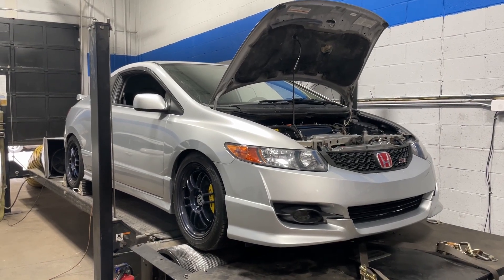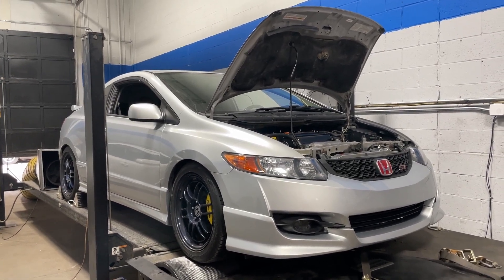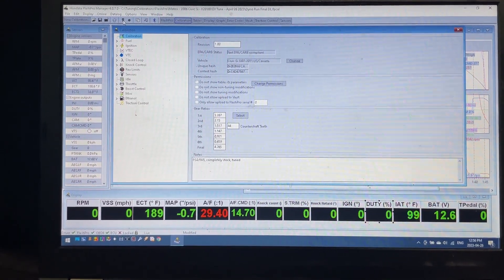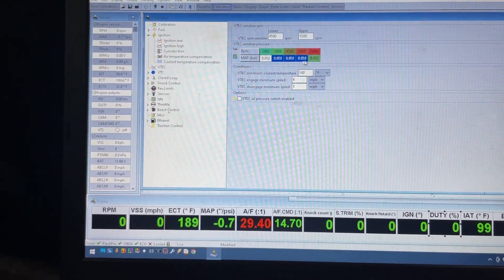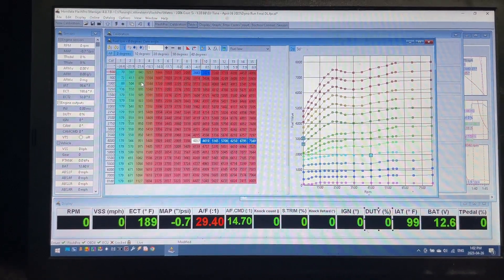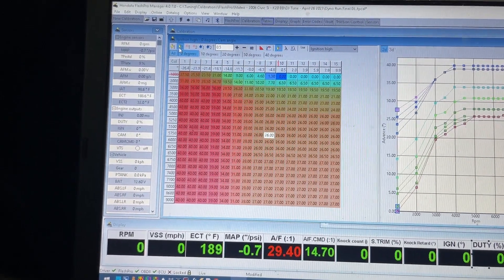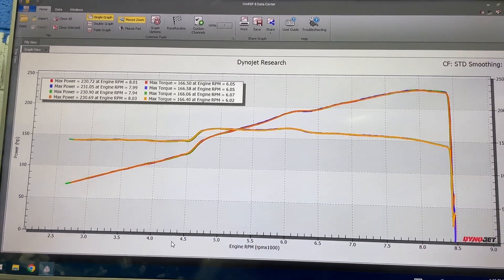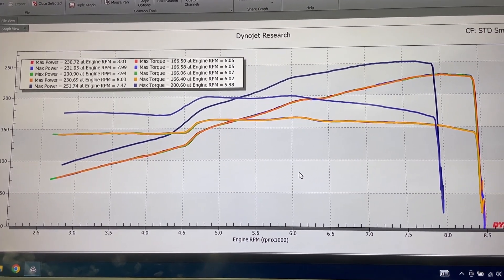Hondata Flashpro Tune Settings - 8th Gen Civic Si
Honda / Acura Dyno Tuner
Toronto, Ontario, Canada

230 Wheel HP - 166 Wheel TQ
94 Octane Pump Gas

2006 Honda Civic Si - 8th Gen
Internally Stock K20Z3 Engine
Hybrid Racing Cold Air Intake
Skunk2 Alpha Header
3" Full Exhaust
Hondata Flashpro